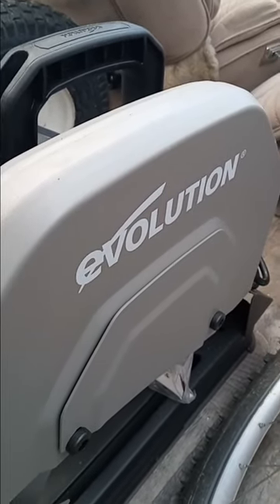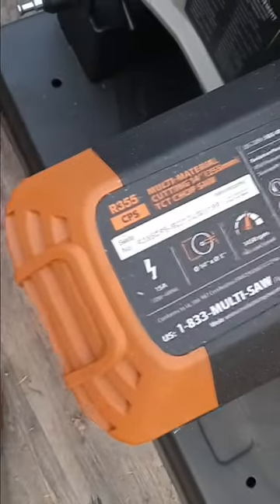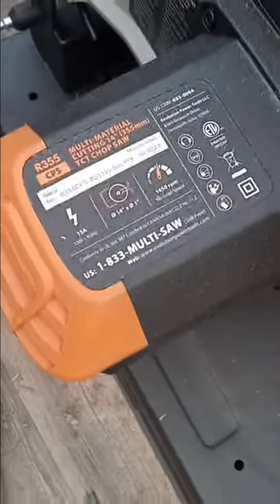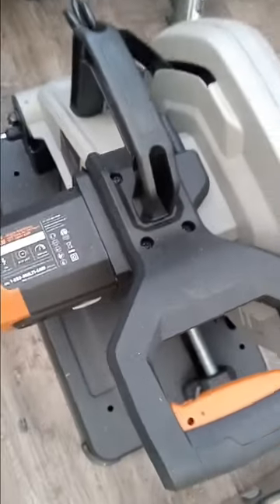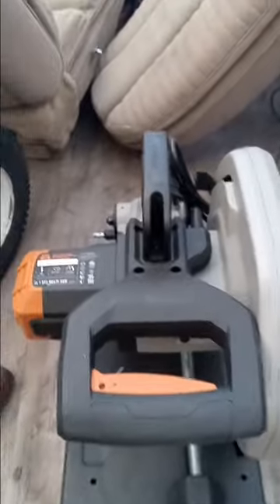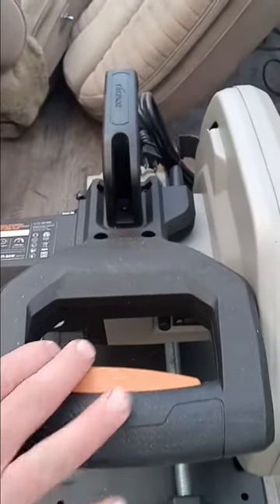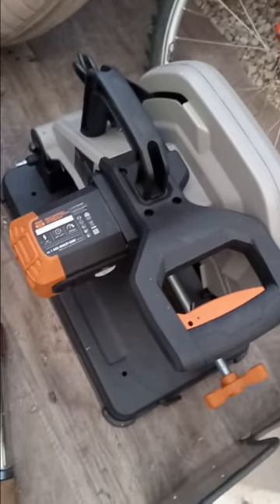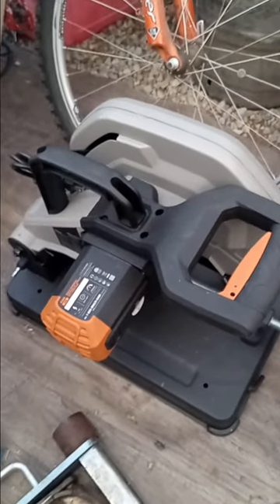EVOLUTION RP355 MULTI-SAW metal chop saw is A MUST